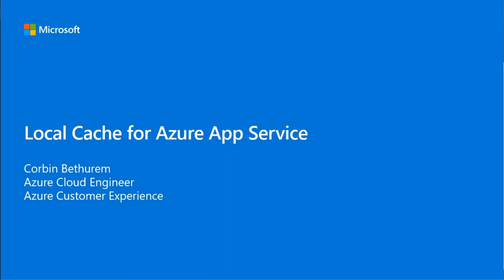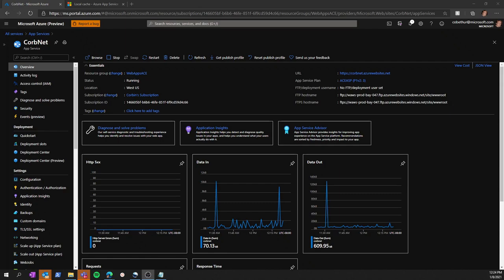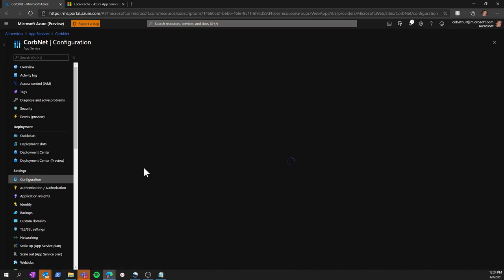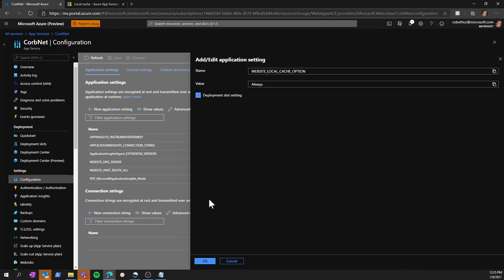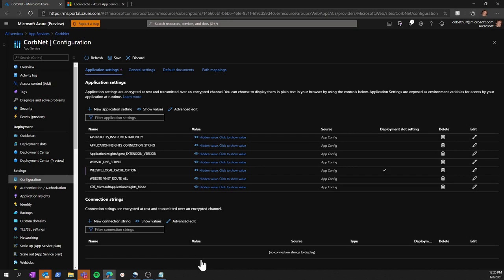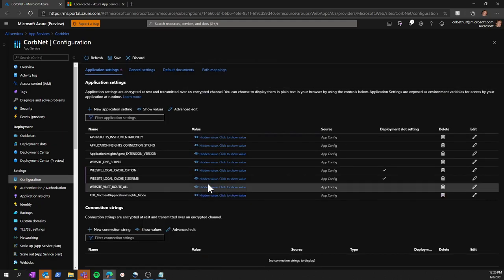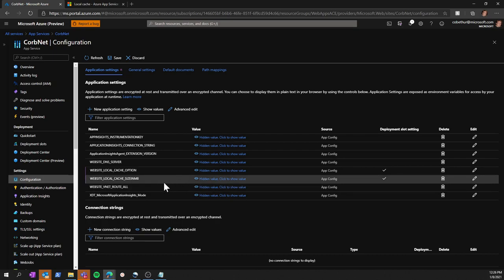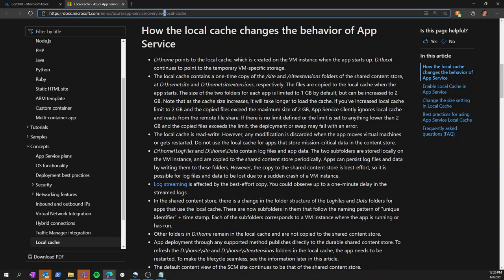How to enable local cache on an Azure App Service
Azure App Service content is stored on Azure Storage and is surfaced in a durable manner as a content share. However, some apps just need a high-performance, read-only content store that they can run from with high availability. In this video, learn how these apps can benefit from a VM instance of a specific local cache.

Learn more about the benefits delivered by Apps that run on Local Cache